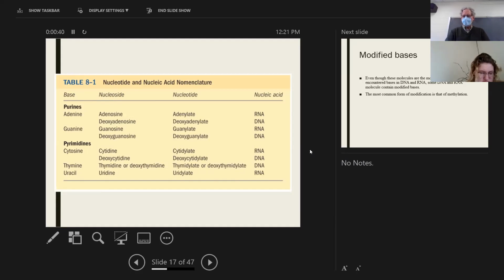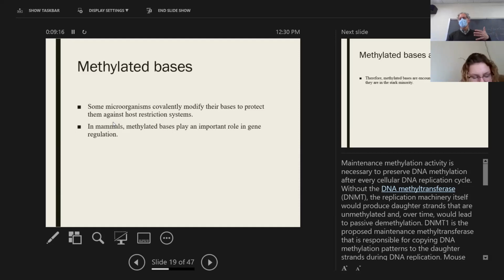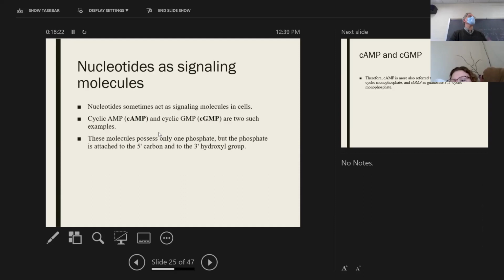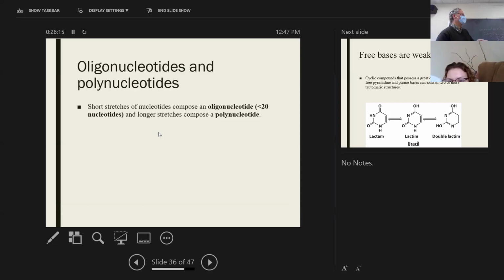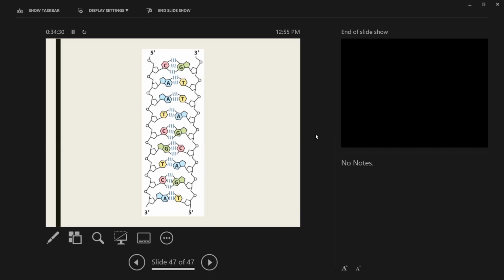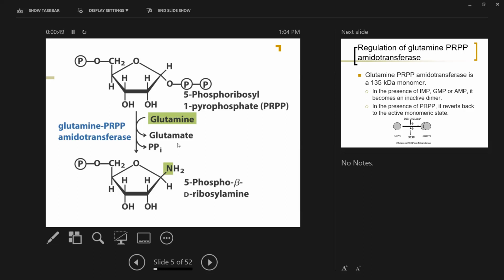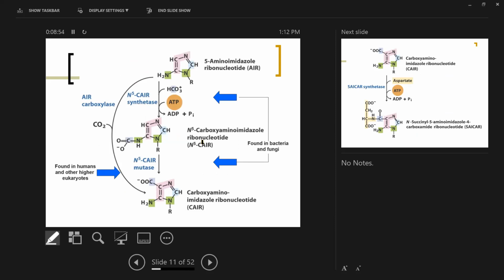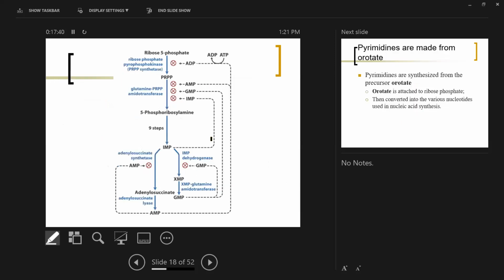Nucleotides and Nucleic Acids II; Nucleotide Biosynthesis I